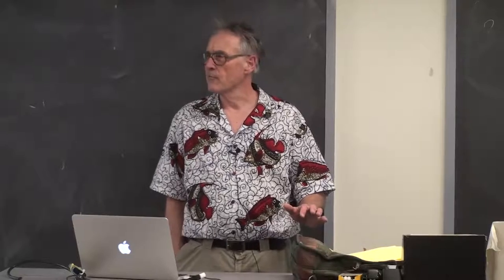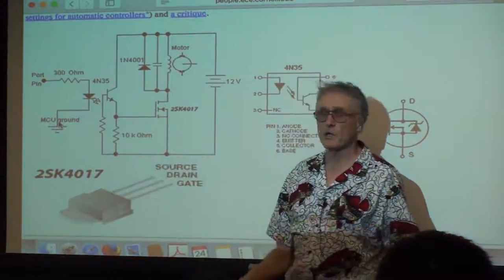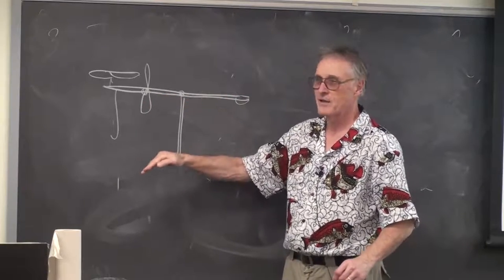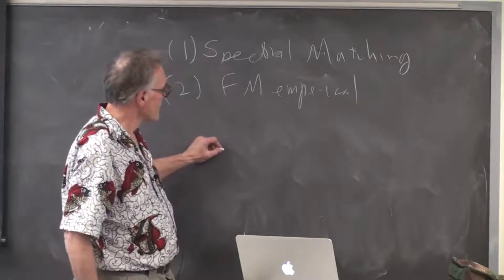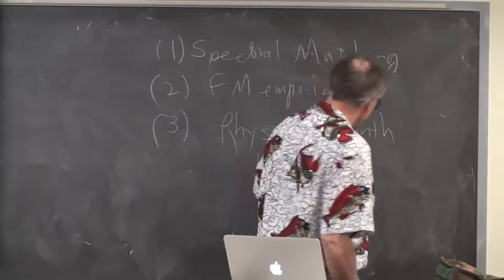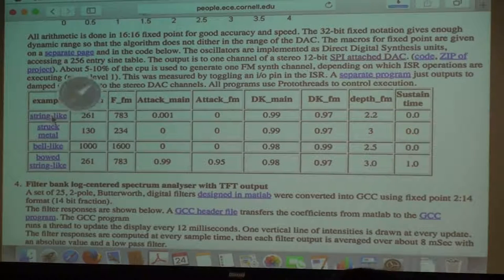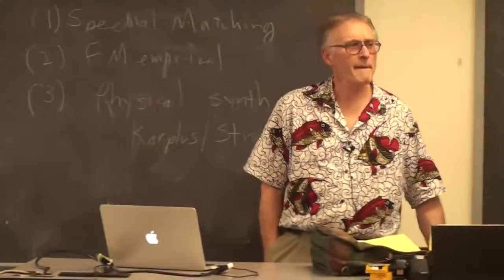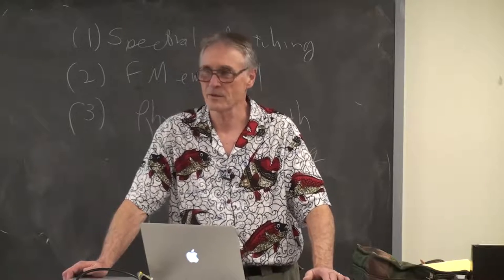#24 sound synthesis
19:20 Music synthesis
38:00 speech